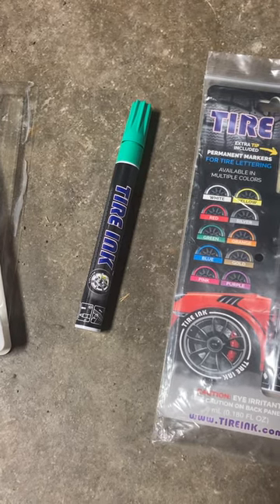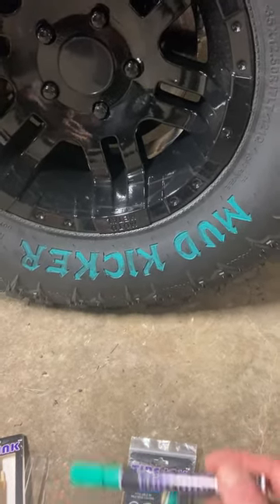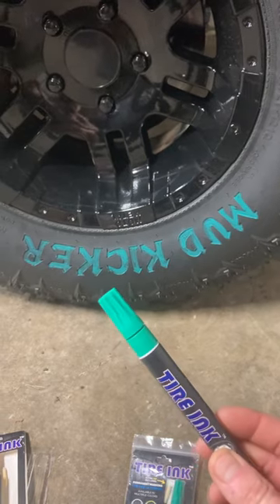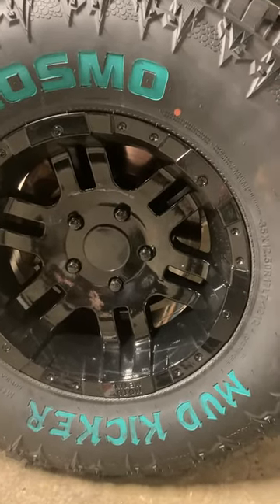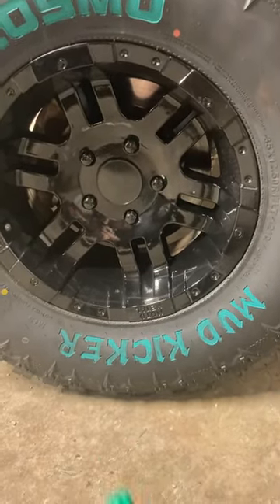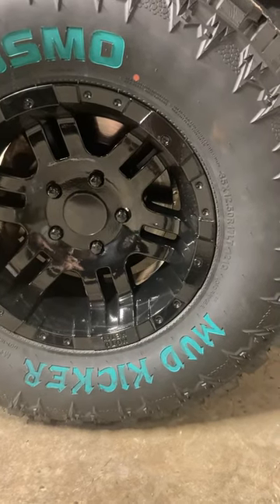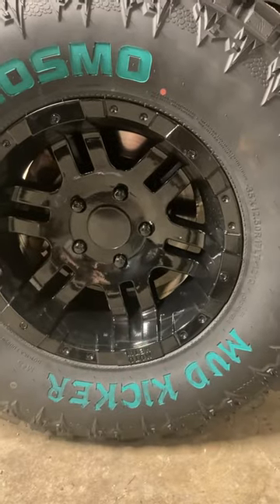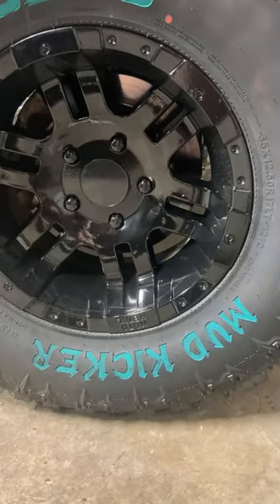Tire Ink Pen Impressions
These pens are ideal for a 50ft view, unless you want to spend a lot of time and buy a whole case of them. Read their instructions and look at pictures online… the color wasn’t quite what I thought it would be.